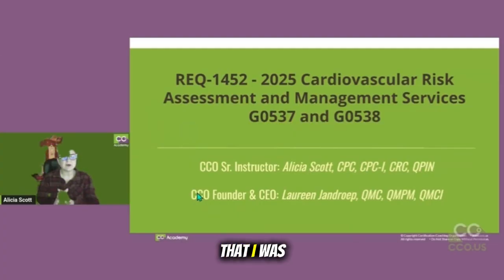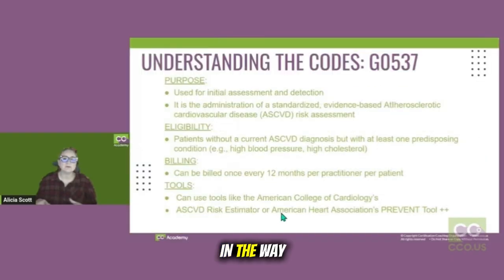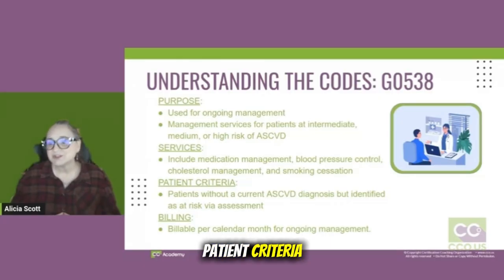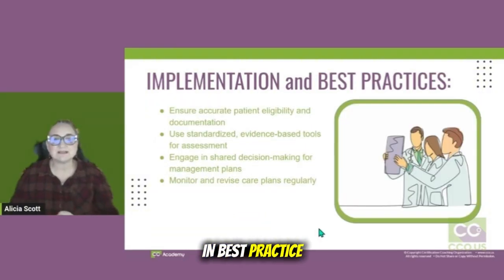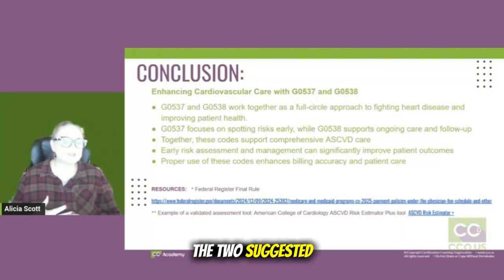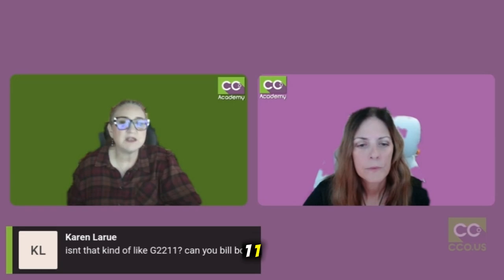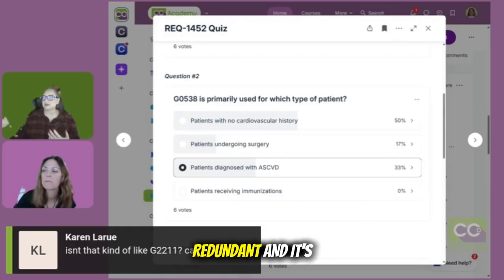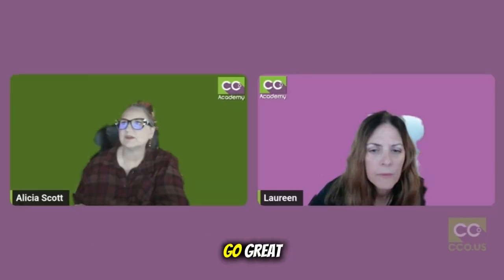2025 Cardiovascular Risk Assessment & Management Services — G0537 and G0538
Heart disease prevention just got clearer for 2025. In this session, Alicia Scott explains NEW HCPCS G-codes G0537 (initial ASCVD risk assessment) and G0538 (ongoing management for high-risk patients) — when to use each, eligibility, documentation must-haves, frequency limits, and practical tips your clinic can implement now.

• G0537 vs G0538 — purpose & differences (assessment vs ongoing management)
• Patient eligibility (no prior ASCVD diagnosis; predisposing risk factors)
• Required use of a validated ASCVD risk tool (evidence-based)
• Frequency limits (annual for G0537; monthly per practitioner for G0538)
• How PCPs & specialists can coordinate care and billing
• Documentation: risk factors, tools used, shared decision-making, plan of care
• Best practices: CDI alignment, updating problem lists, team communication
• Common pitfalls (using non-validated tools, diagnosis already present, missing eligibility proof)

👉 Want more Q&A replays? Browse the full series on our channel!

Have a coding question? Drop it in the comments!